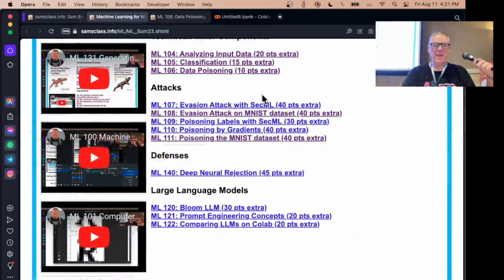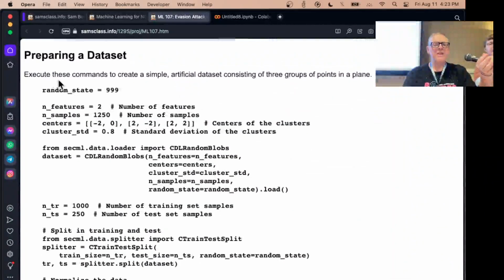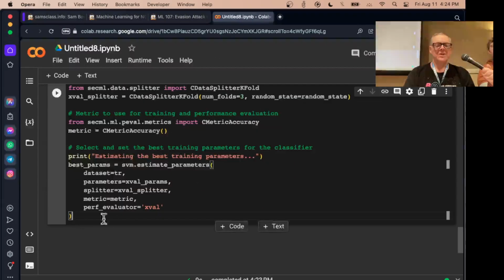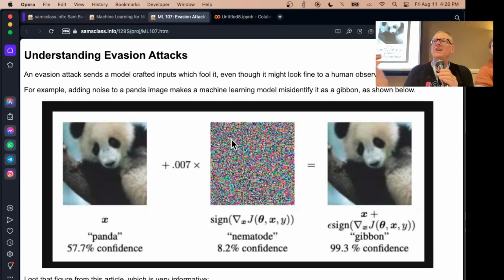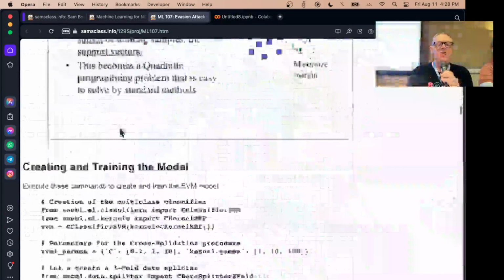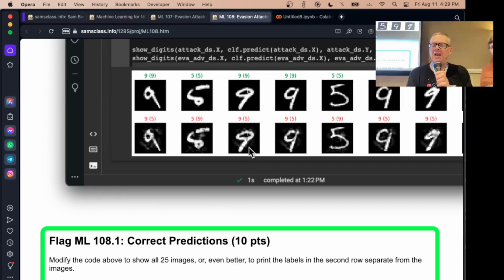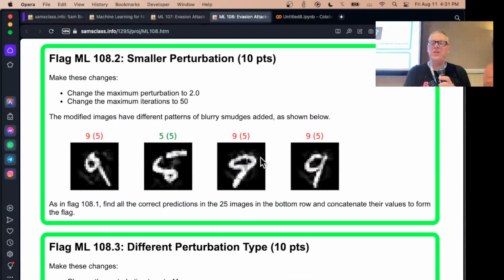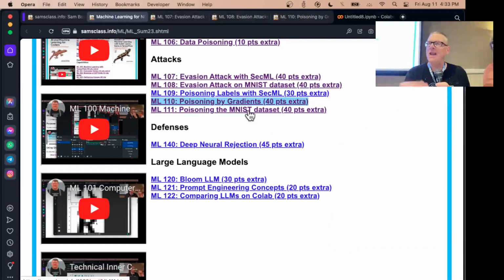Attacks on ML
Recorded at DEF CON 31 Aug 11, 2023